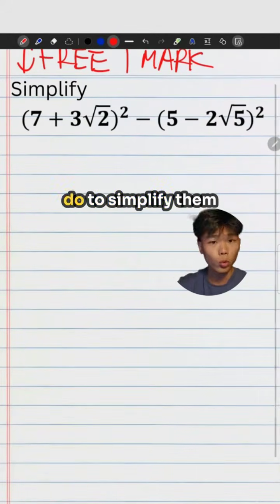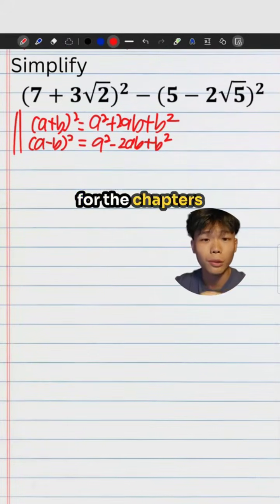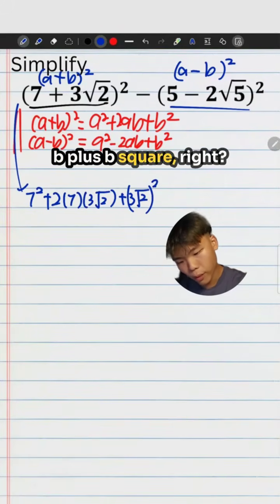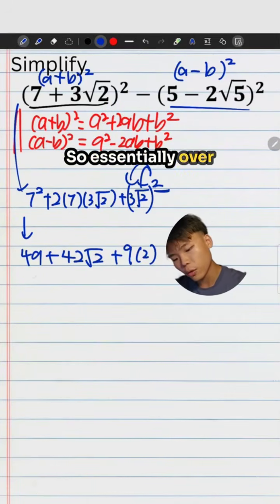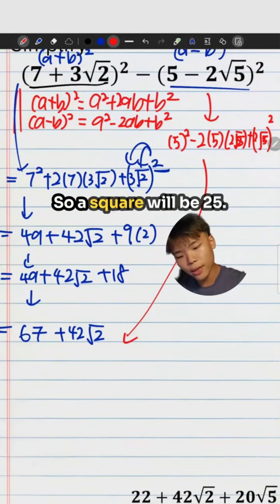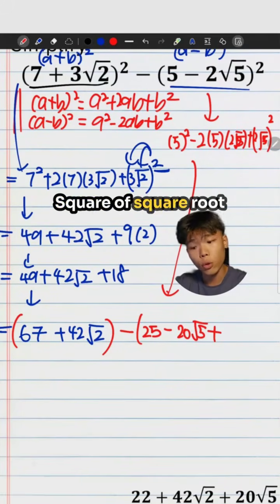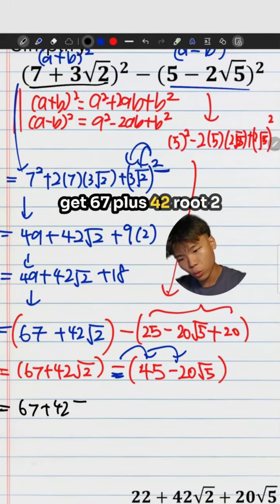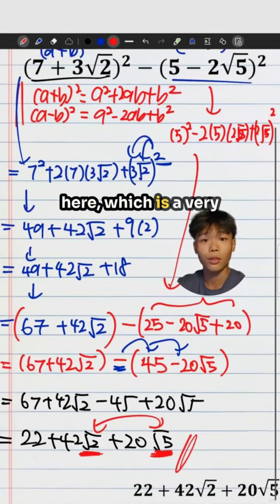Can You Solve This FREE 1 MARK SURDS Question?